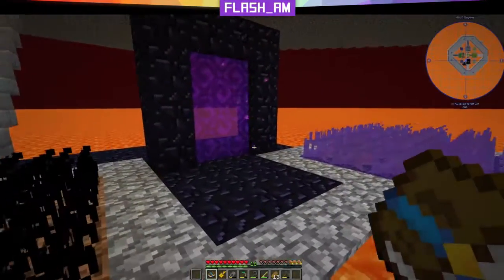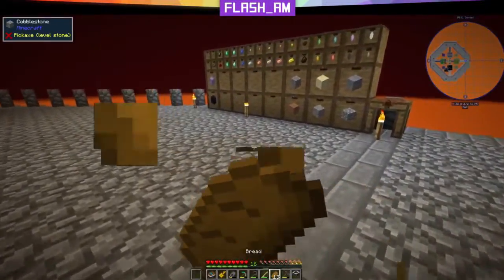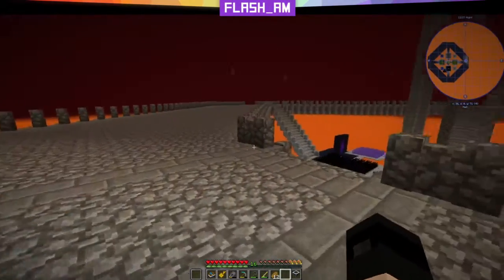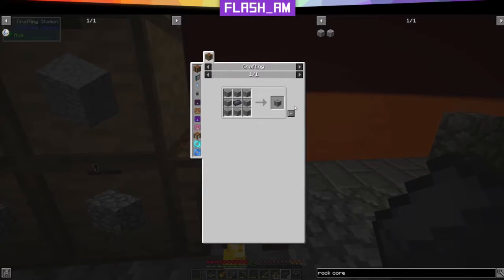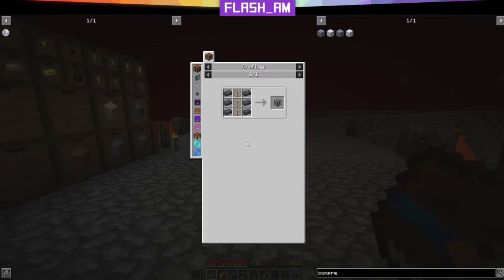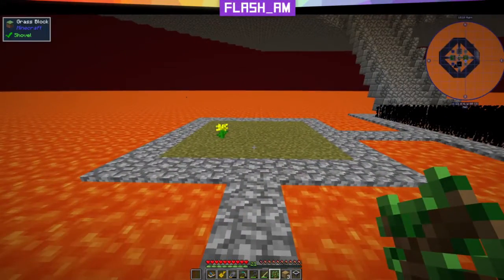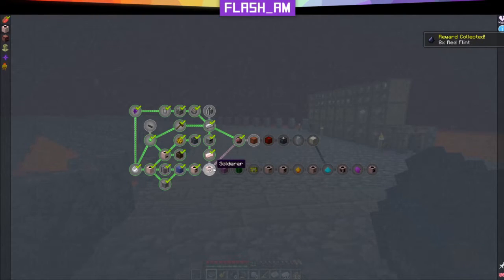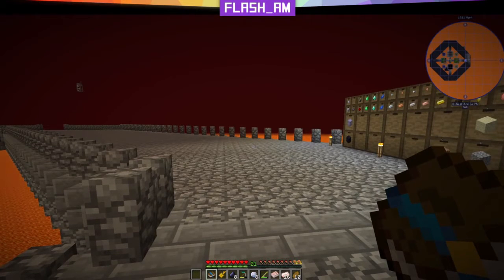Volcano Block Modpack [E04] - Resources Galore!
Starting off with more resources than we know what to do with. Burst seeds OP! Today we get some more questing done and make significant progress!

I stream on Twitch.tv most Thurs/Fri from 7-10pm EST and Sat 5-10pm EST. Come hang out if you want to interact and see us progress through this pack a little bit faster!